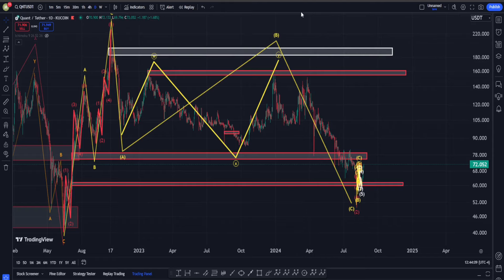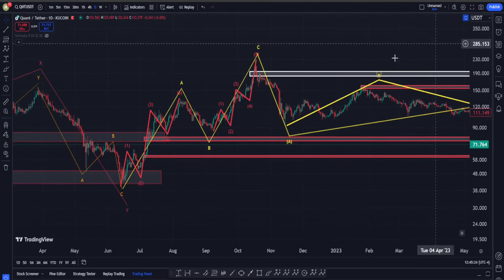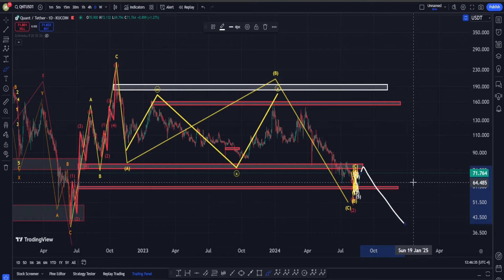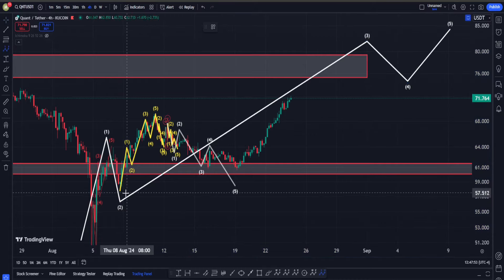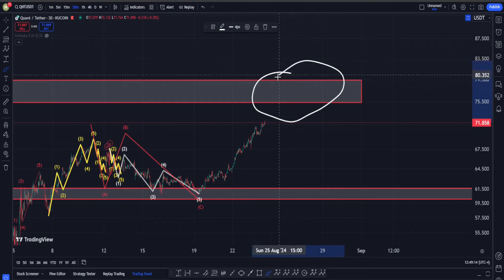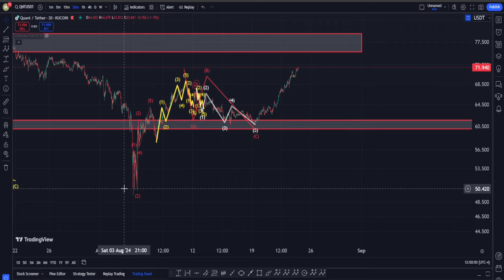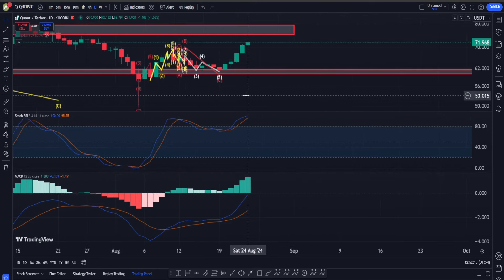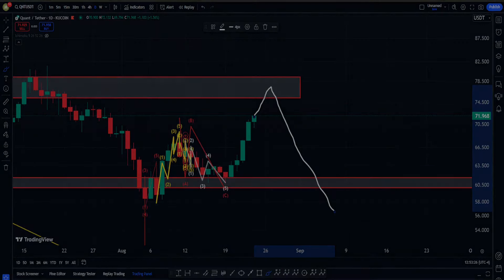QUANT QNT PRICE PREDICTION : THE NEXT MOVE IS VERY IMPORTANT - QUANT NEWS NOW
QUANT Technical Analysis -QNT Elliott Wave Analysis- QUANT Price Prediction-Quant News Today -QUANT QNT PRICE PREDICTION : THE NEXT MOVE IS VERY IMPORTANT     :

In this video, we analyze the QUANT chart and discuss:

Potential Elliott Wave scenario

Expecting a short-term uptrend or downtrend?

Elliott Wave perspective on recent decline

What classical technical analysis indicates

Why we think a move down is possible

signals based on Elliott waves

This technical analysis examines QUANT from Elliott Wave and technical angles. It considers both risks and opportunities in the short-term. Trading cryptocurrencies involves risk.